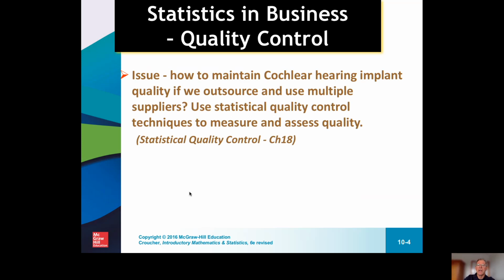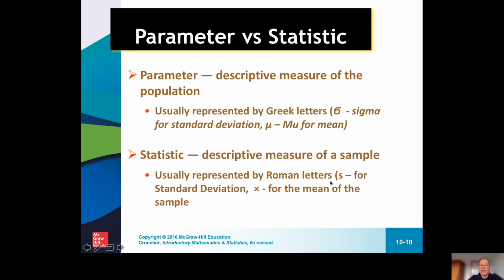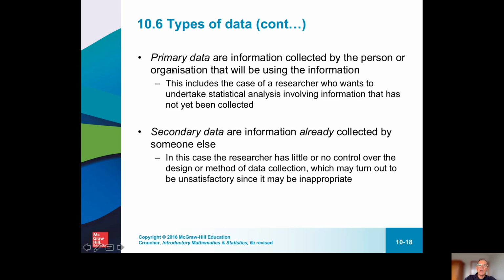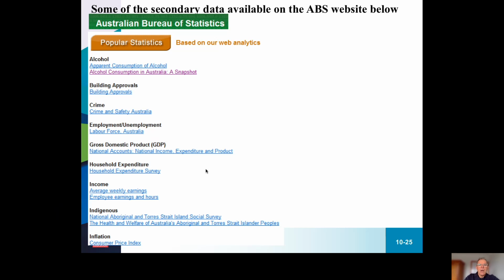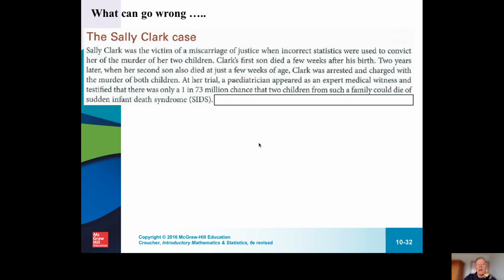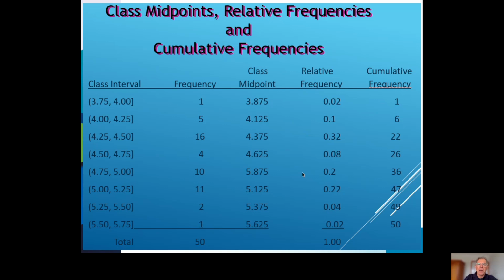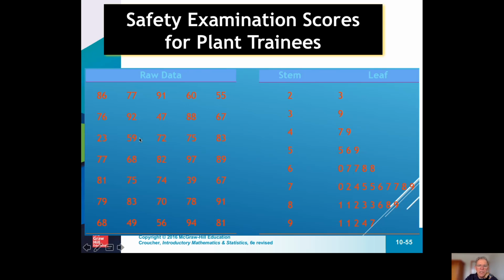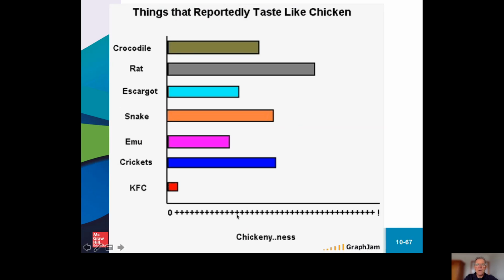Bus Maths and Stats MBK Wk 5 Intro to Stats and Visual Presentation